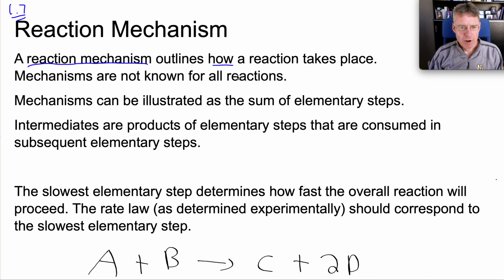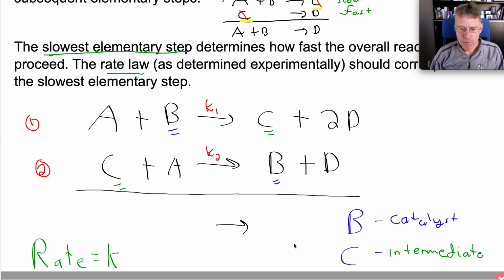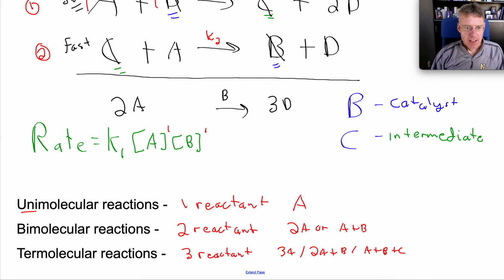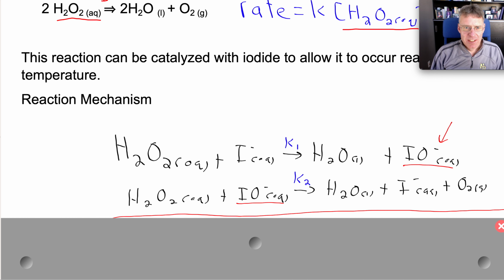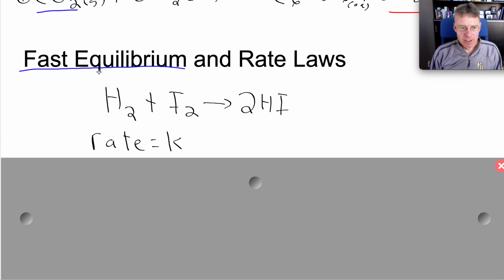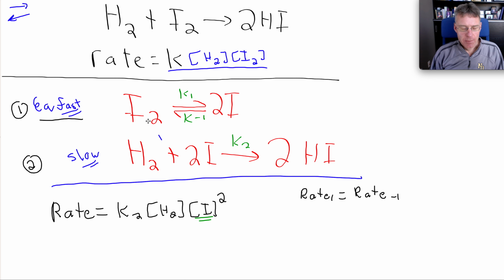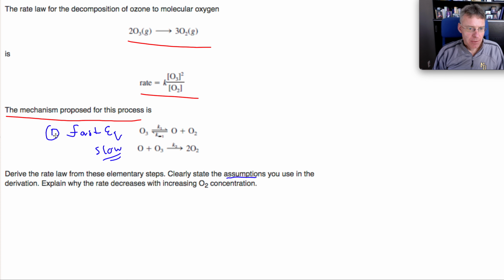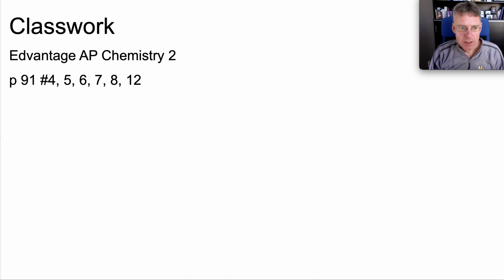AP Chemistry Rate of Reactions Lesson 7 - Reaction Mechanisms, elementary step and fast equilibriums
In this final lesson of the AP Rate of Reaction unit, we will study what occurs between the beginning and end of a reaction. We will break down reactions into a series of elementary steps. The slowest step will correspond to the orders in the rate law.

00:00 Mechanism Intro/Intermediates
7:55 Uni/bi/termolecular
9:36 Chemical Potential Energy Diagrams
12:25 Catalyzed Peroxide Reaction
16:20 Photosynthesis Mechanism
18:35 Rate Laws without intermediates (fast equilibrium)
26:20 Practice Problem/Answer
32:40 Homework/Practice